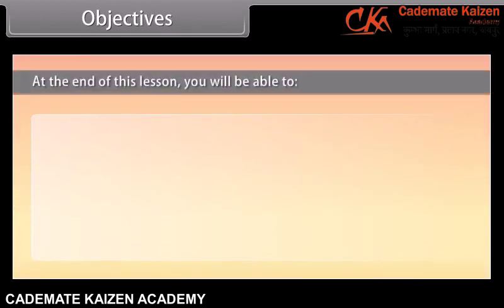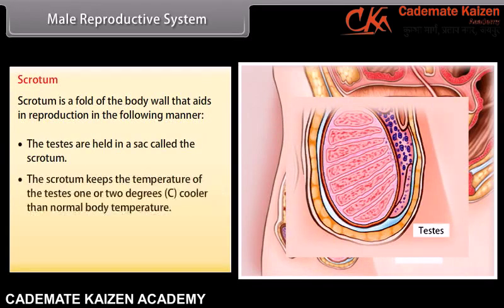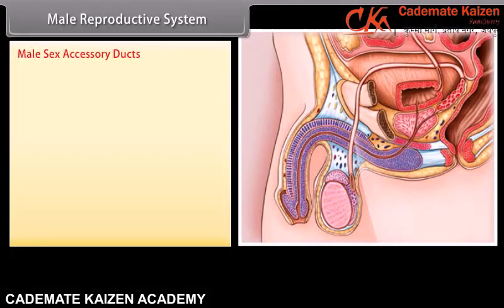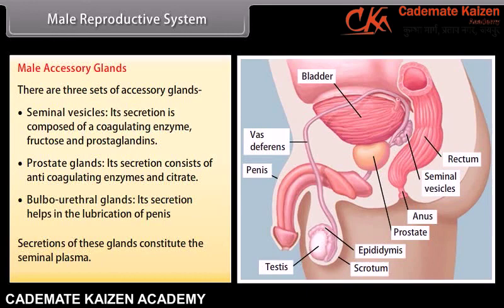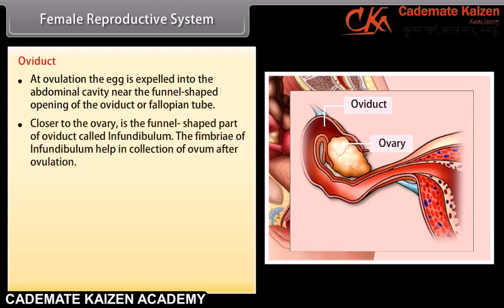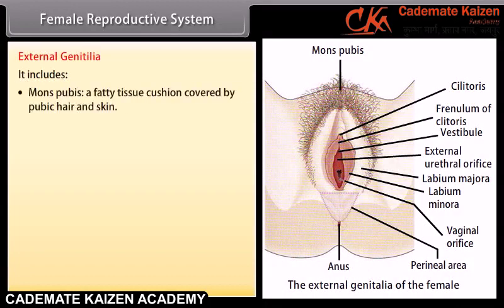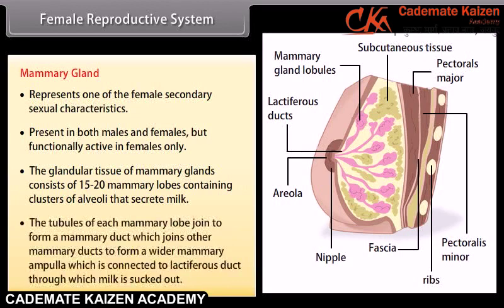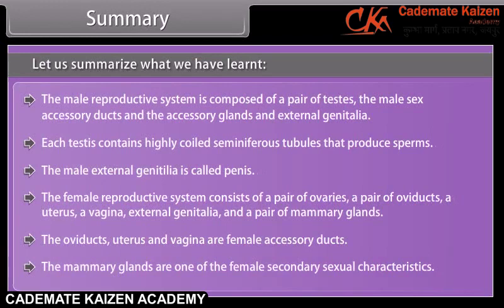Human Reproduction 1| Science | Biology | Class 12th | English | Cademate, Kaizen Academy